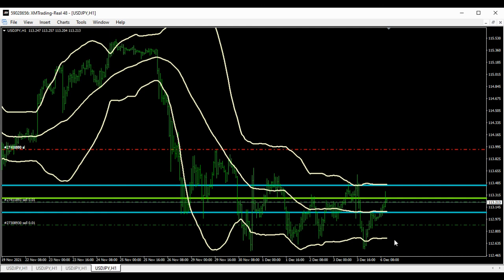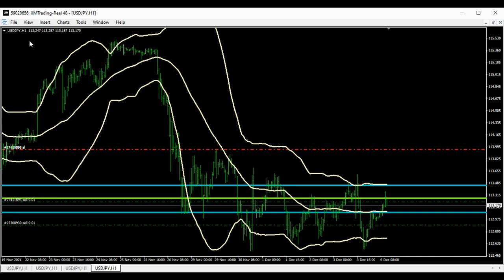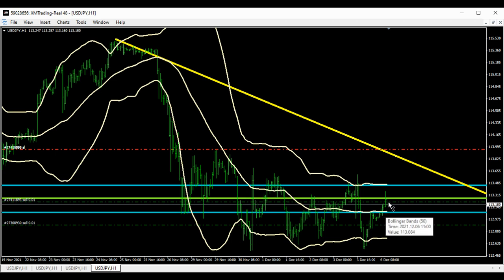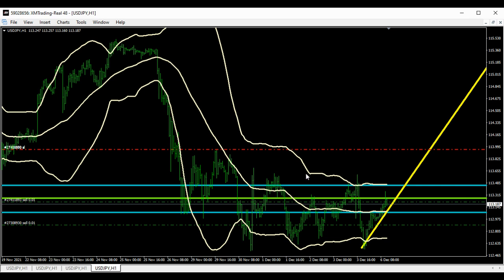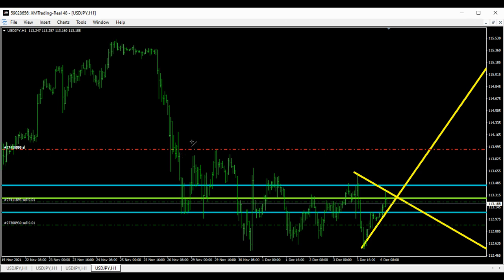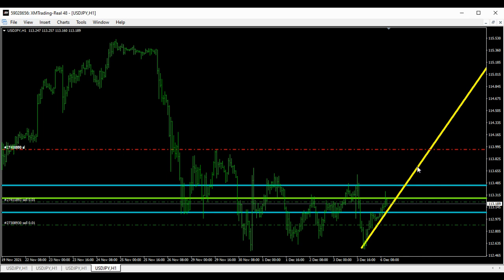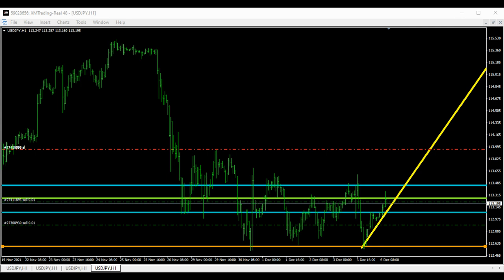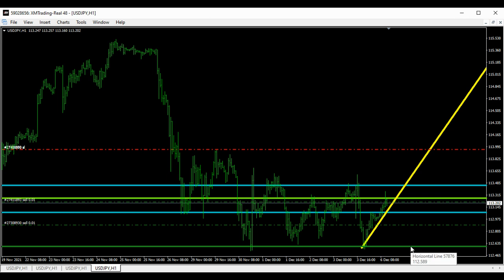usd jpy analysis live dec 6 2021 using bollingerbands